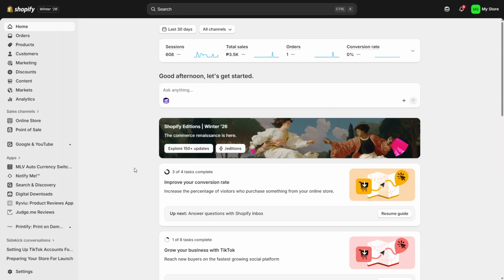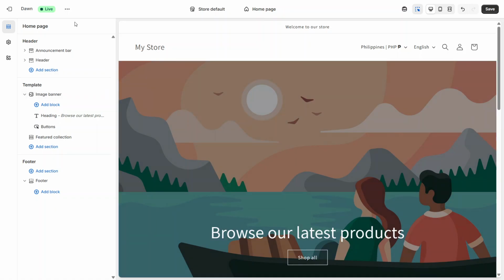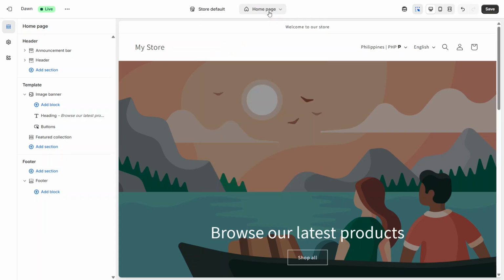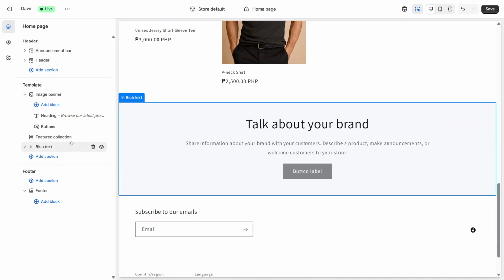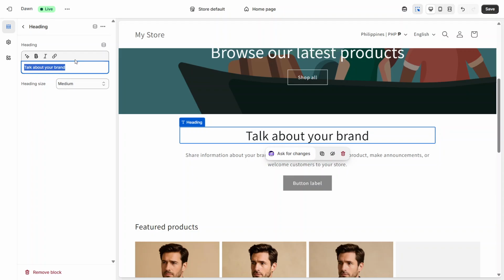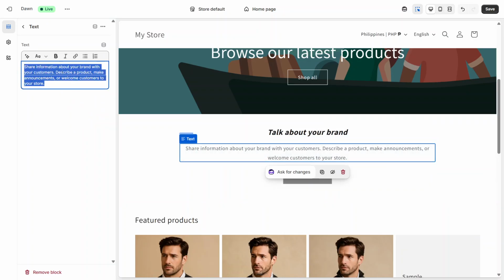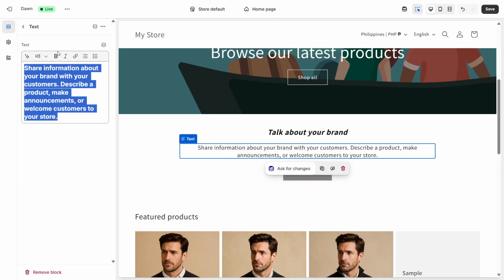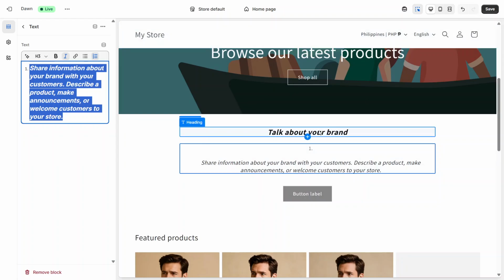How to Add Rich Text in Shopify (2026) | Theme Editor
This video shows how to add rich text in Shopify using the current Shopify theme editor in 2026. You’ll see where rich text sections are added, how text formatting works, and how rich text appears on pages, product pages, or the homepage. The video focuses on Shopify’s built-in rich text editor so you understand what formatting options are available and where rich text blocks can be placed. This is useful for store owners adding formatted content such as headings, paragraphs, and links using the current Shopify layout. Everything shown reflects how rich text is added and managed in Shopify now.